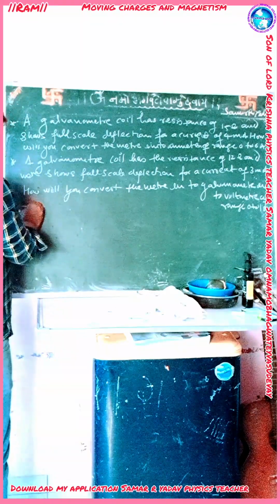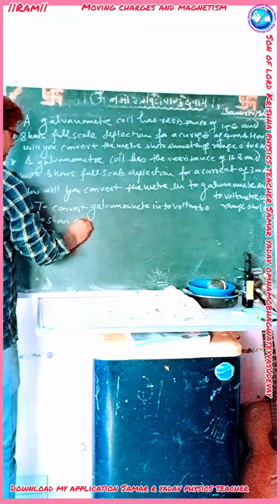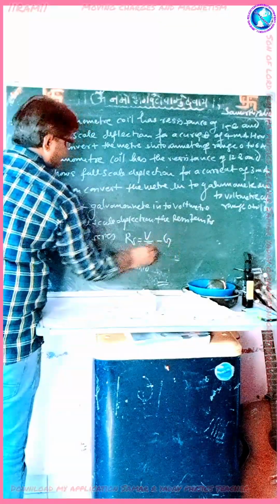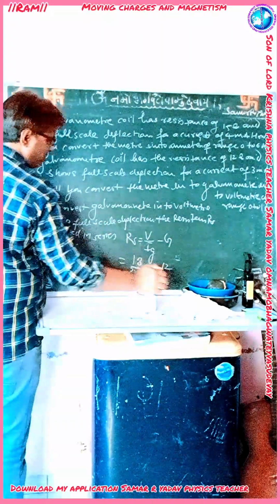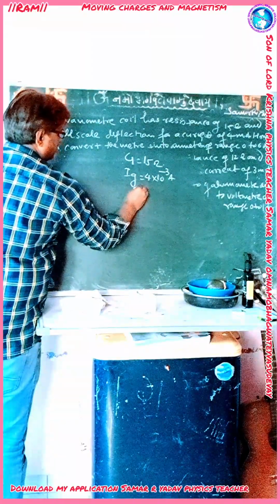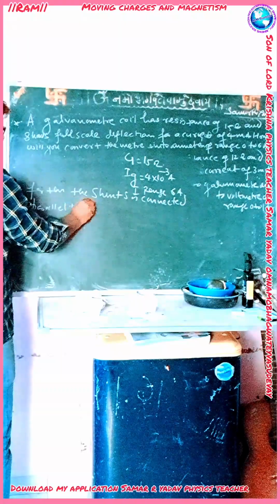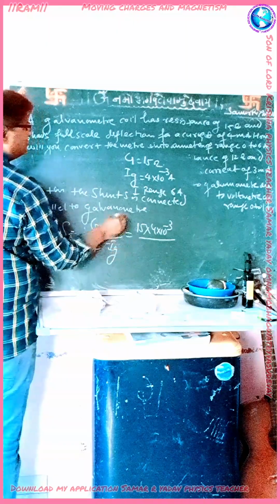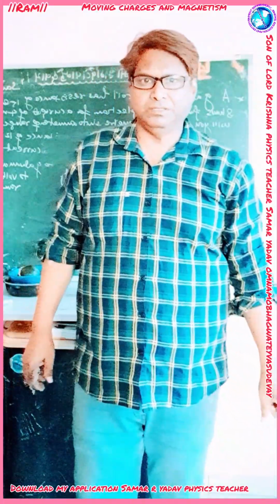January 18, 2023 moving charges and magnetism numerical IIT JEE NEET son of lord Krishna samarYadav